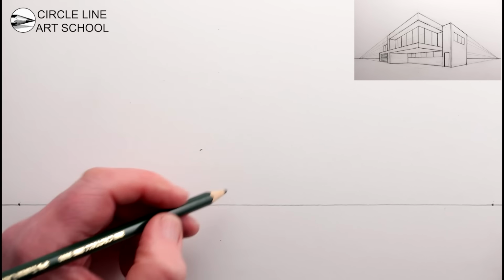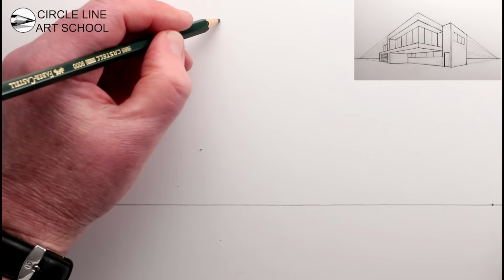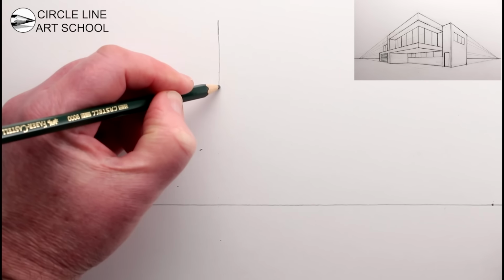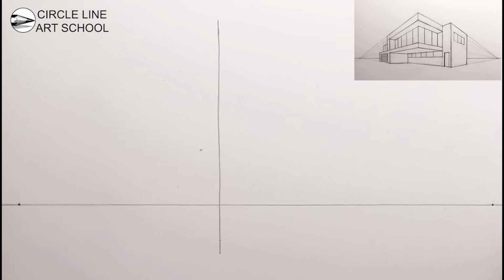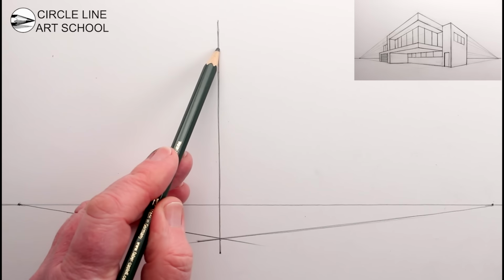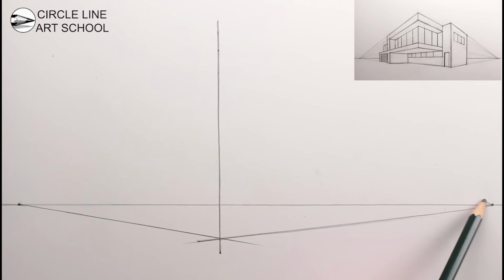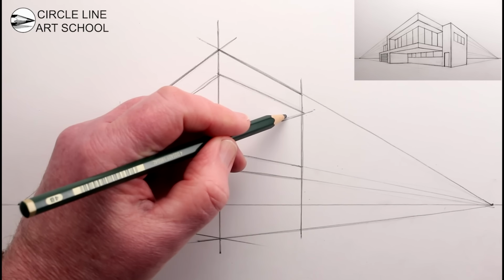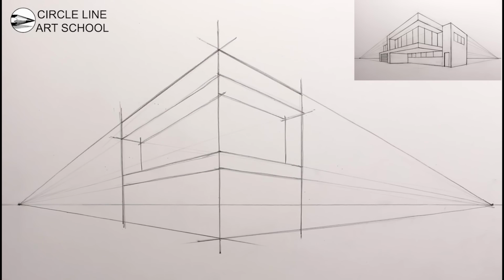How to Draw a Modern House using Two-Point Perspective: Narrated Pencil Drawing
My books:
Drawing Optical Illusions: